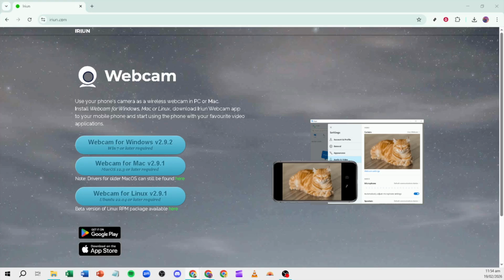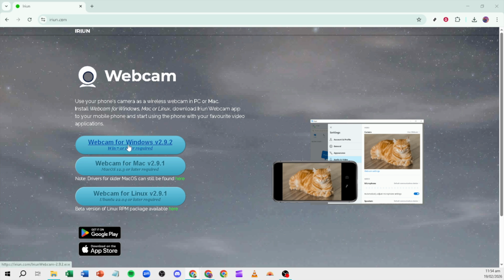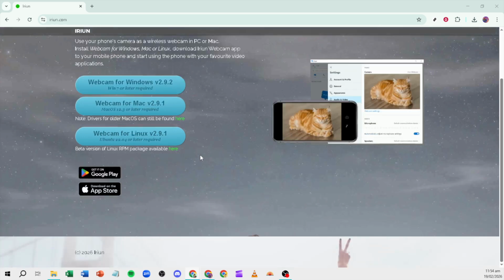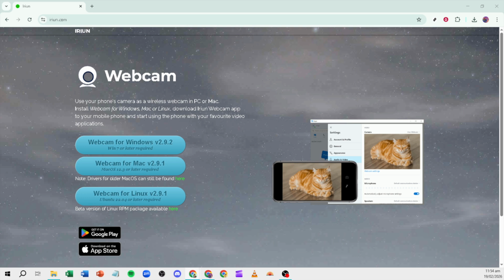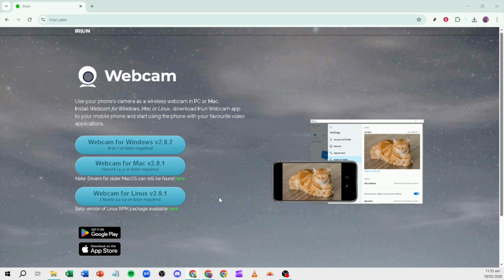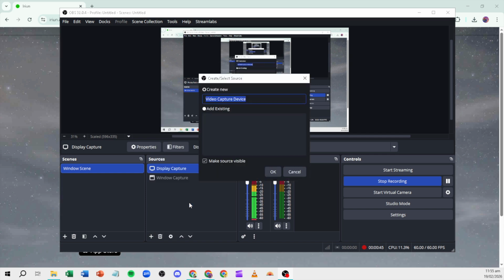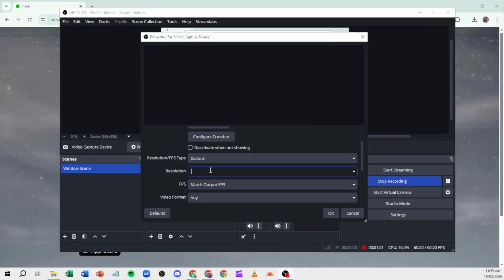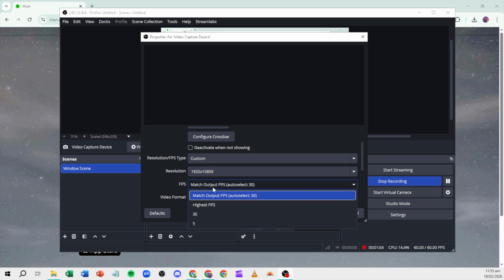How to Connect Iriun Webcam to OBS Studio [2026 Guide]